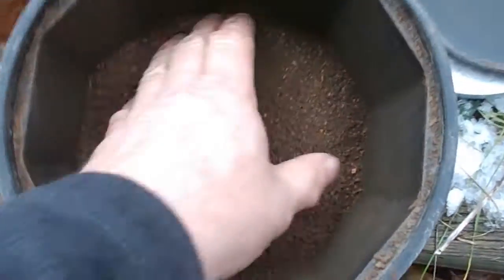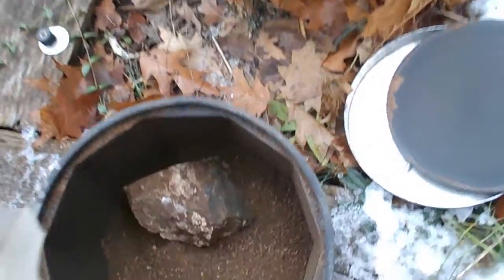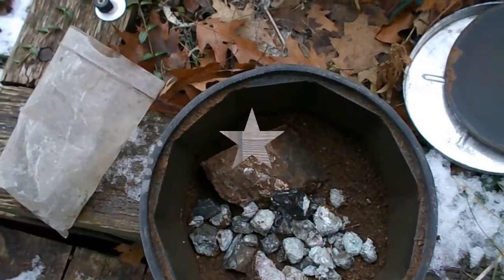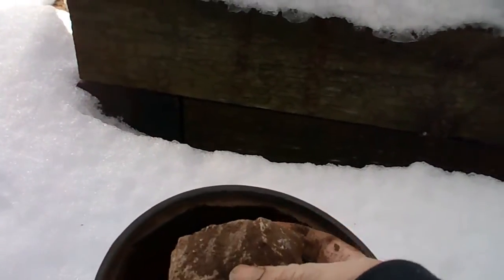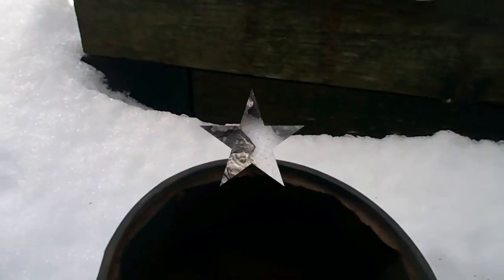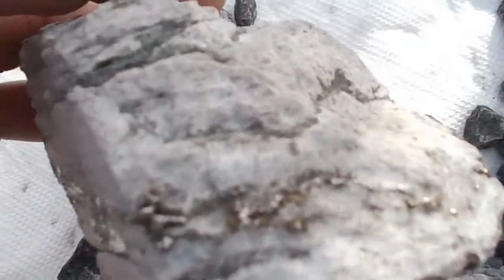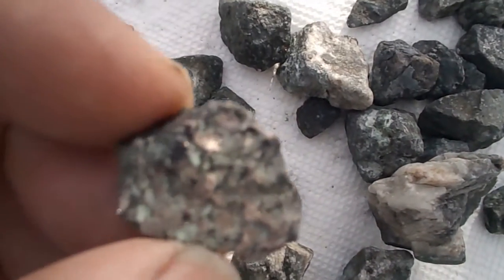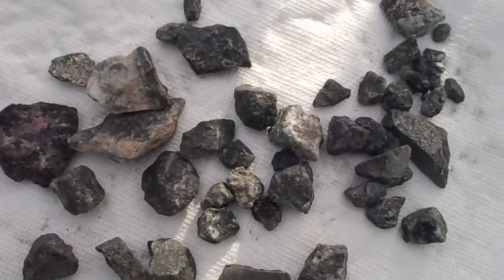Dry Rock Tumbling Silver Ore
Experimenting with a rotary rock tumbler and dry walnut shell, gently tumbling and polishing silver ore.  Before and after.